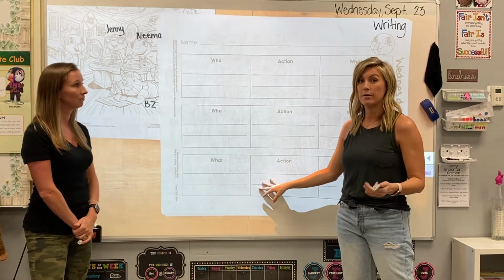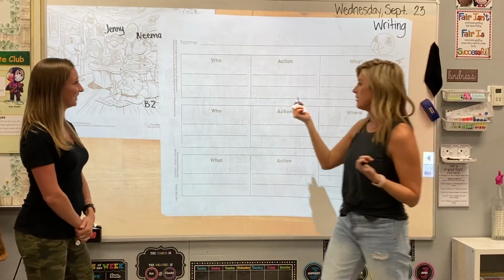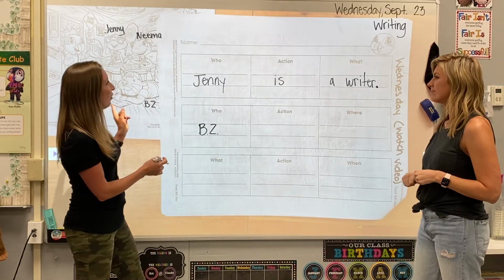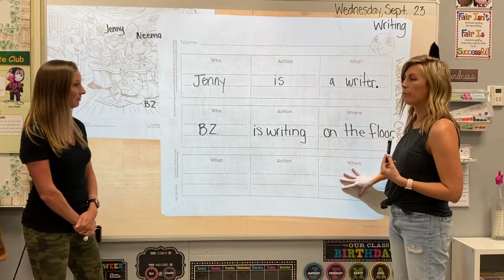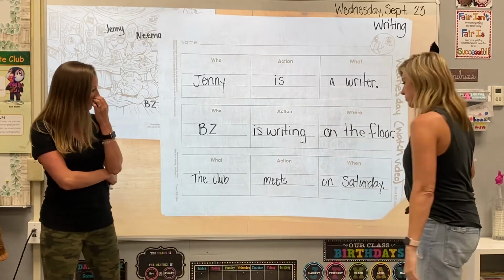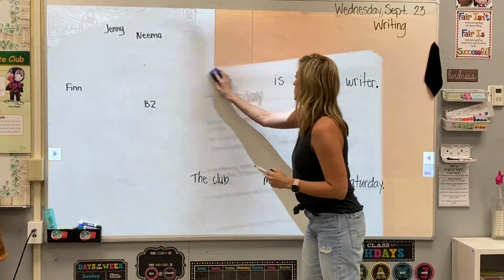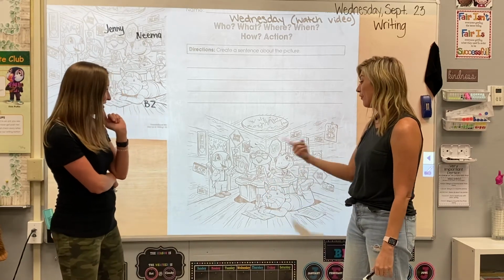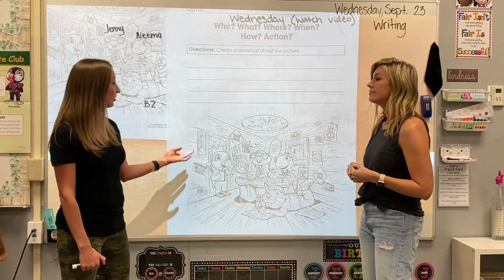Writing (Second Grade): All Write Club Writes Complete Sentences